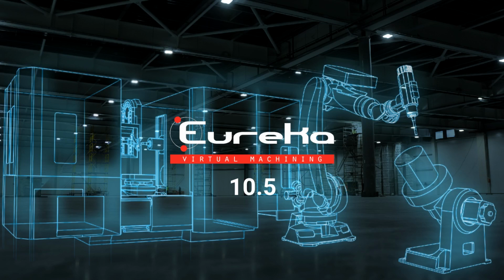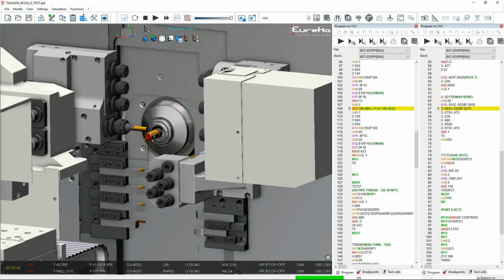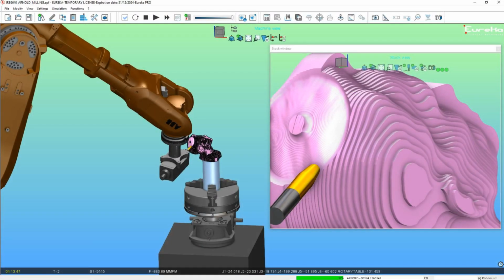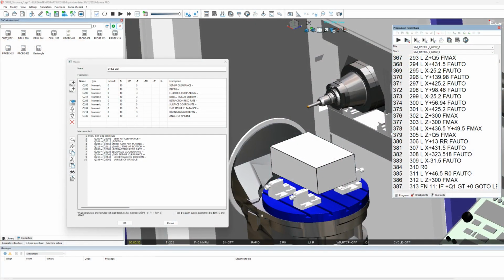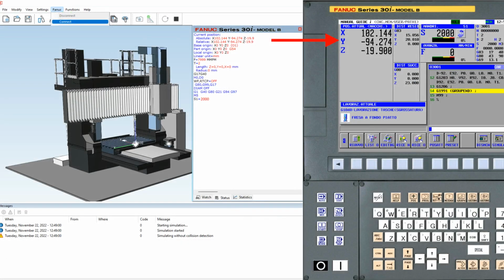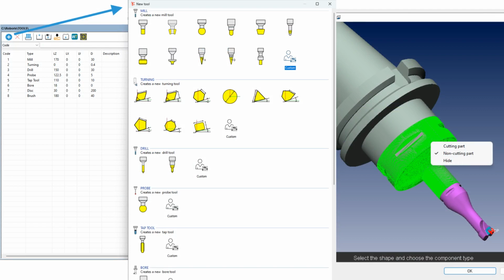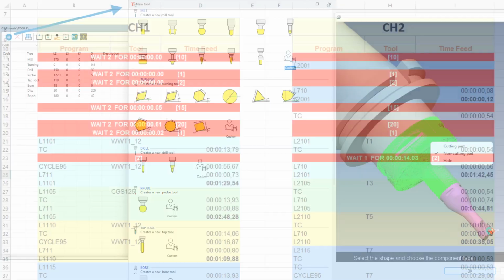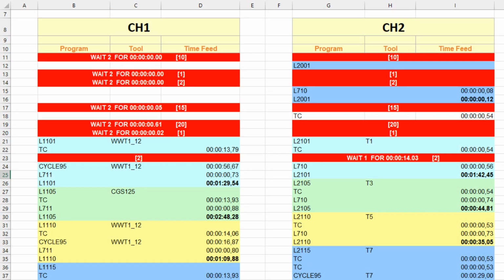Eureka Launches Virtual Machining 10.5 latest version of NC machine simulation software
The new version of Eureka Virtual Machining is available with many new features: 👇👇

➡ Graphics rendering of the CNC machine is much more realistic and informative
➡ Stock model is precise in every detail
➡ New G-Code assistant module that completely revolutionizes creating and modifying programs right inside Eureka.
➡ New Fanuc Bridge module with real-time simulation and cycle time prediction
➡ Tool library enhancements